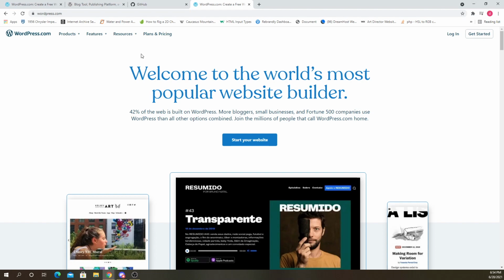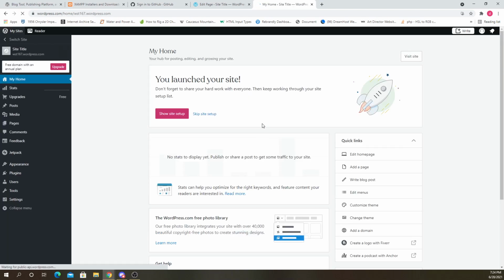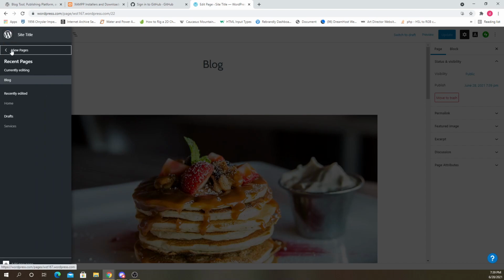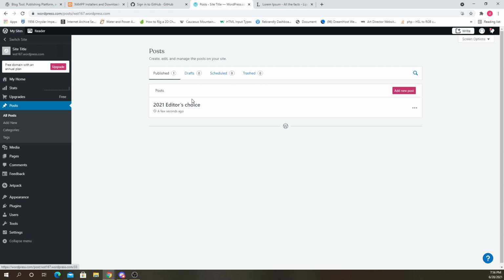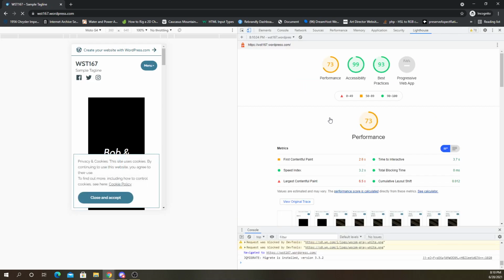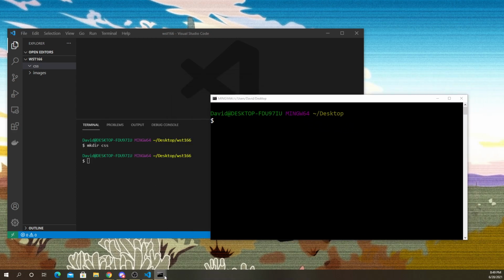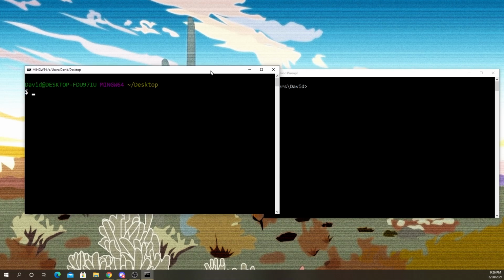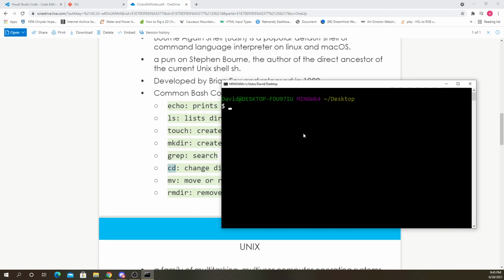2021 06 28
First Day WST167 Wordpress and WST166
Wordpress.com and Command Line Interfaces